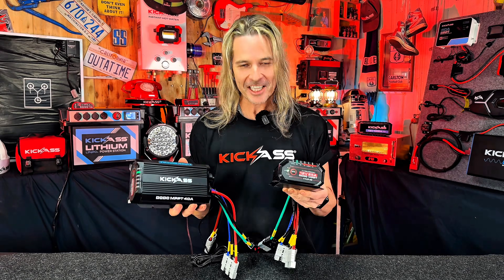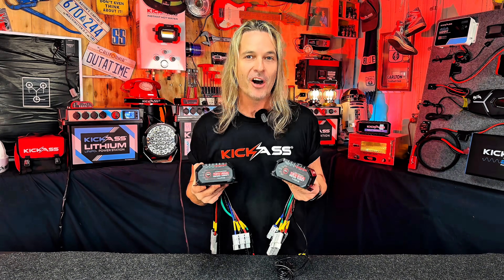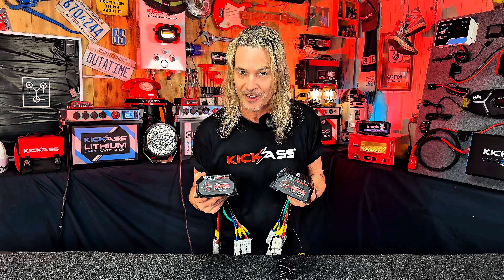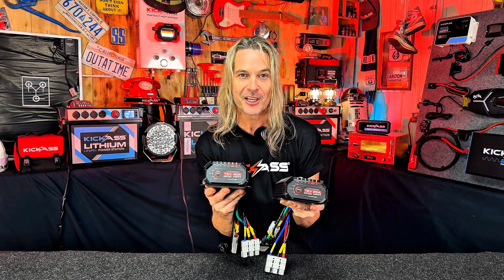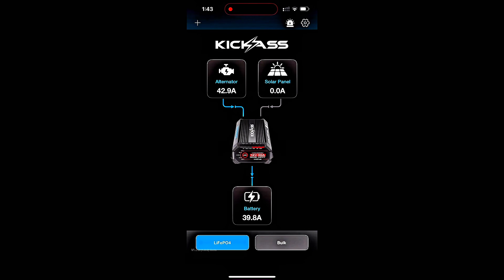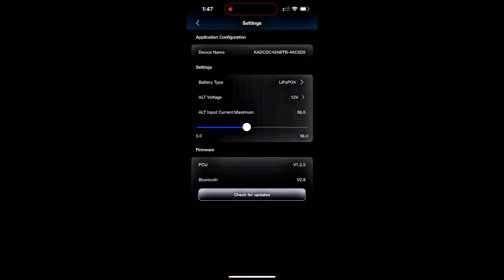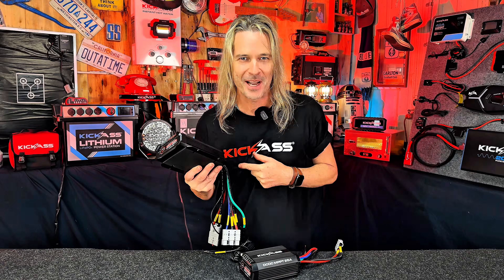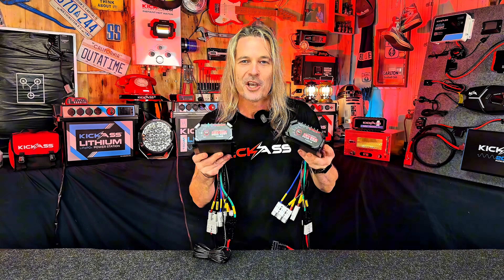KickAss Smart DCDC chargers With Solar MPPT + Integrated Bluetooth + Pre-Wired Anderson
Charge your dual battery system fast with this 25A or 40A  DCDC Charger. Ideal for lithium and lead acid batteries, they suits small to large setups. Features include solar MPPT, Bluetooth, lithium wakeup, and multi-stage charging – all in a tough, IP66-rated, plug & play unit built for Aussie conditions.

- Bluetooth Monitoring & Control
- Plug & Play Installation
- Alternator & Solar Charging
- Built Tough & Off-Road Ready